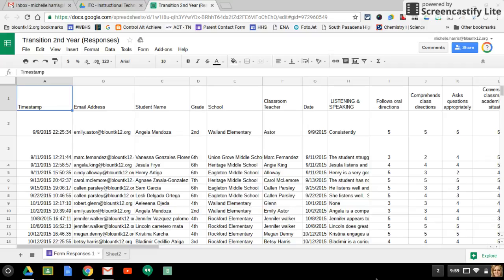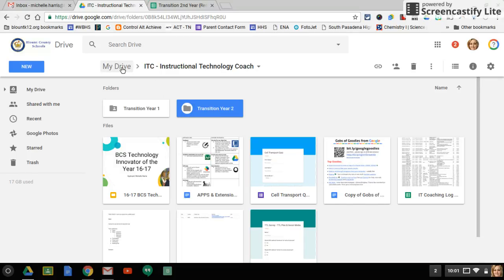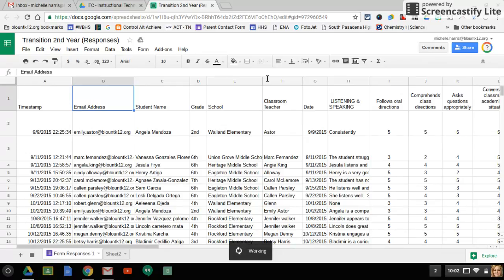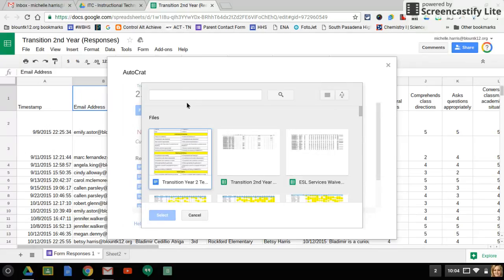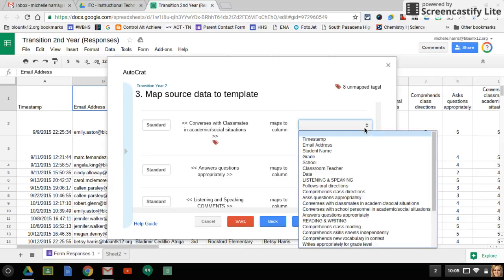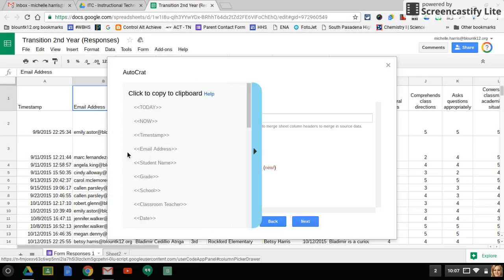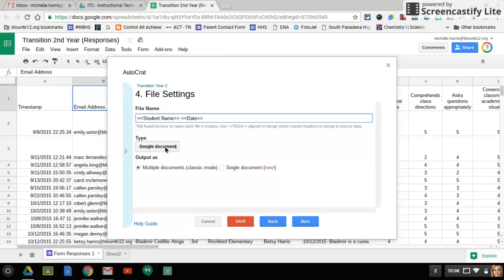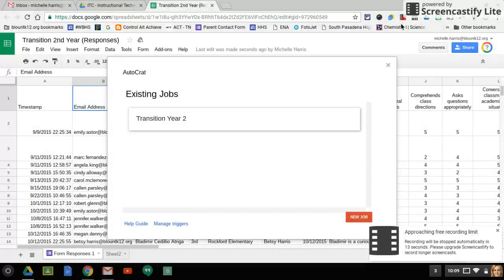Autocrat How to Part 3